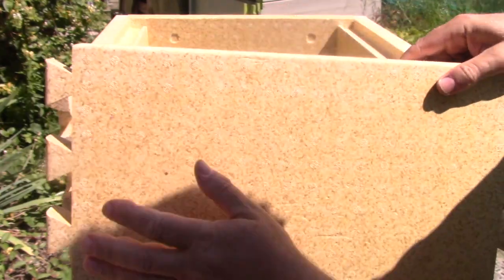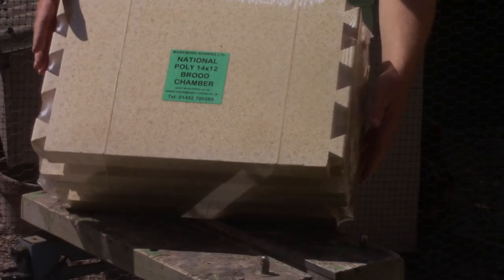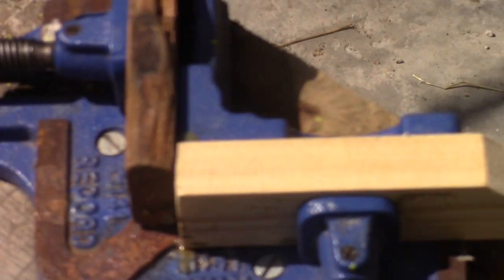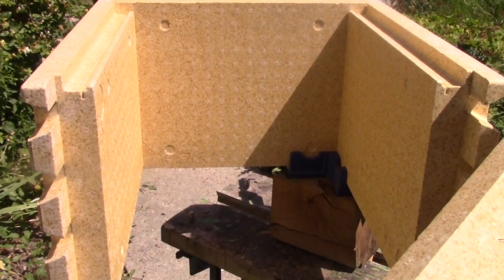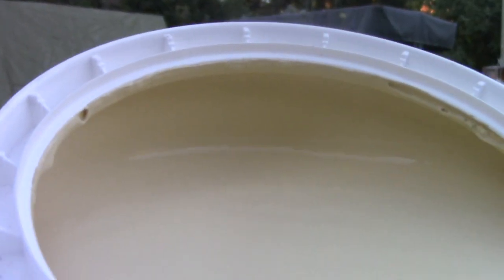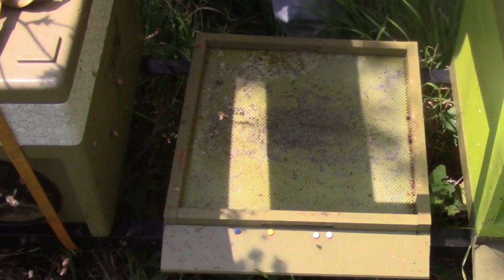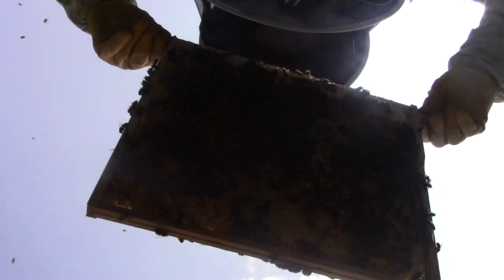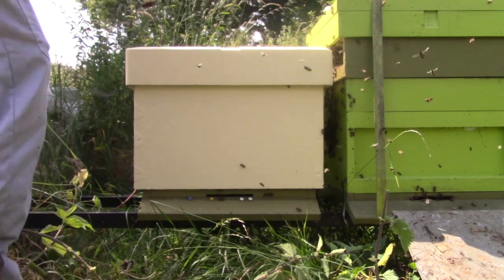Polystyrene Hive - assembling, painting and review Maisemore Brood Box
In this video I assemble a polystyrene 14 x 12 National Brood Box which is manufactured by Maisemore.  This hive is assembled by fitting together dove tail joints with screws.  I use filed to cover holes and cracks.  I paint the hive with smooth masonry paint in the hope it will last 30 years and I review how compatible this brood will be with standard wooden National Hive equipment.

I transfer a growing colony of honey bees from a nucleus hive to my new maisemore poly hive brood box and lid.

::::::::::::::::::::::::::::::PEOPLE WHO MIGHT BE INTERESTED IN THE VIDEO::::::::::::::::::::::::::::::::::
National Bee Show, BBKA, beekeepers,

Cameras: canon legria hfr706  and Sony Cyber Shot
Editor: iMovie